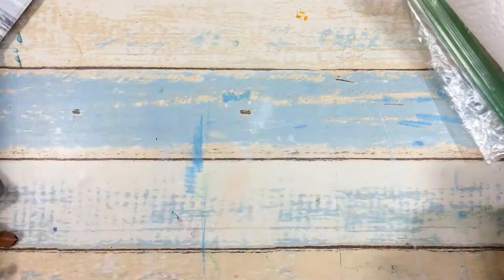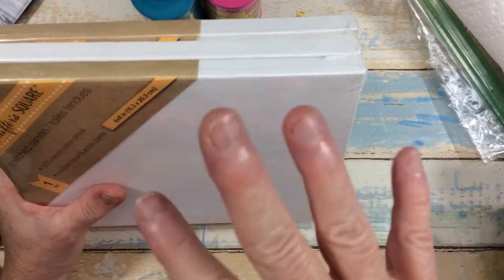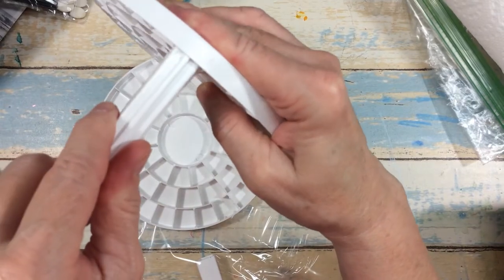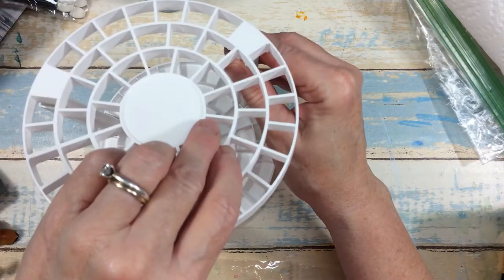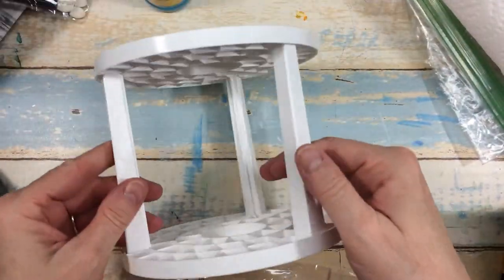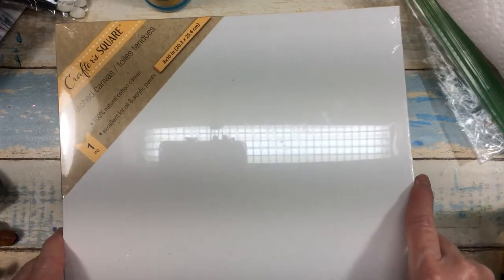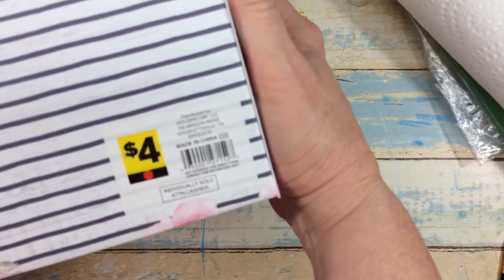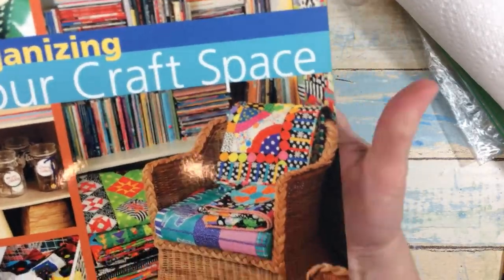FAMILY DOLLAR , DOLLAR GENERAL ,DOLLAR TREE CRAFTY FINDS PLUS PROJECT SHARE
THIS VIDEO IS NOT FOR CHILDREN 18 AND OVER ONLY.
HELLO MY CRAFTY FRIEND  WOW WHAT A WEEK SORRY I HAVE NOT POSTED IN A WHILE.. I JUST WANTED TO SHARE WITH YOU WHAT I FOUND AT THE DOLLAR STORES. THEY ARE ALWAYS VERY MUCH APPRECIATED.